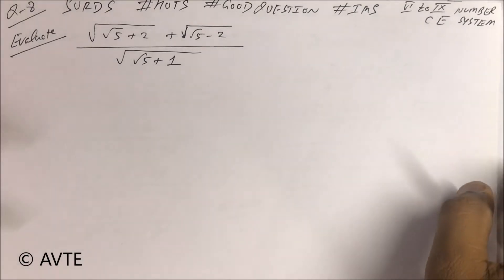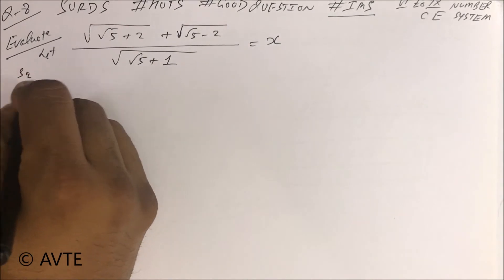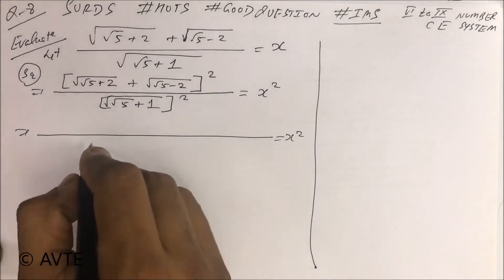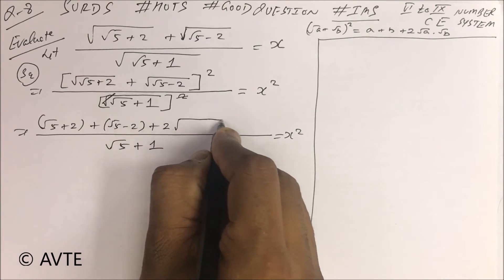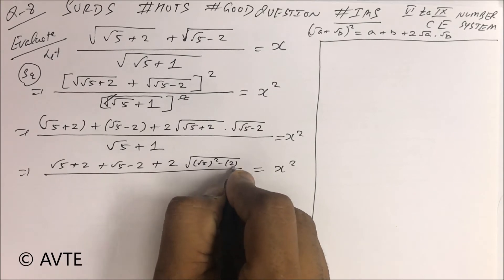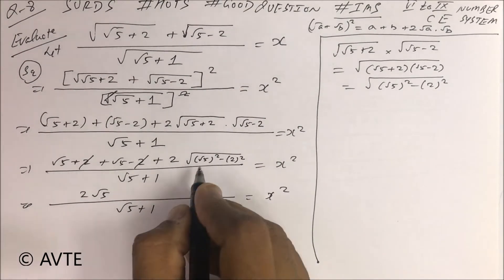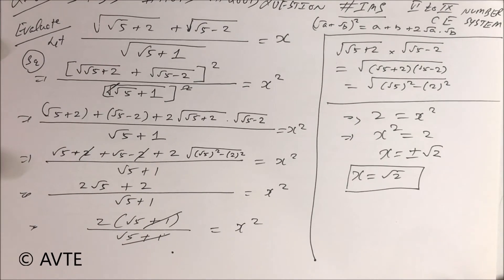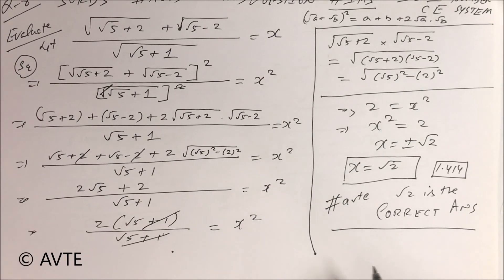SURDS || TOUGH QUESTION | HOTS | IQS | Question 8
How to do SURDS || SIMPLIFY | TOUGH | HOTS

Important for Class VIII,IX and other competitive exams